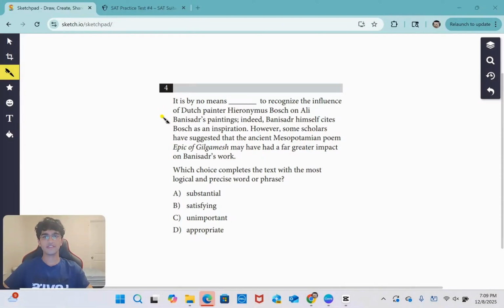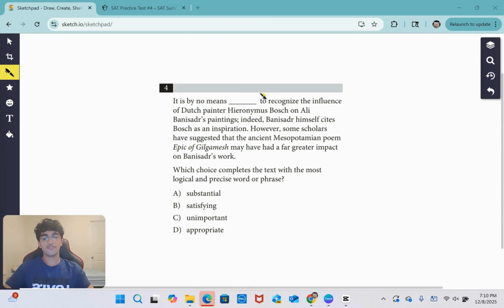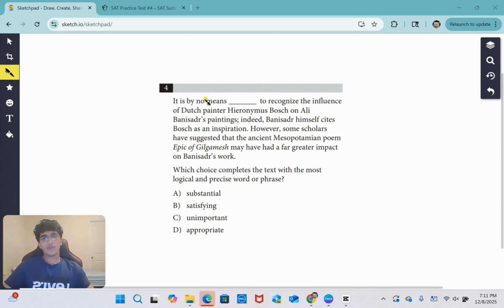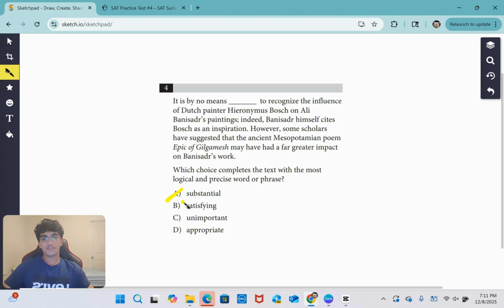1600 Scorer Live Solves SAT Practice Test #4 Problem 4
In this video, I show you all how to quickly solve SAT Practice Test #4, Problem 4 with a live solve.